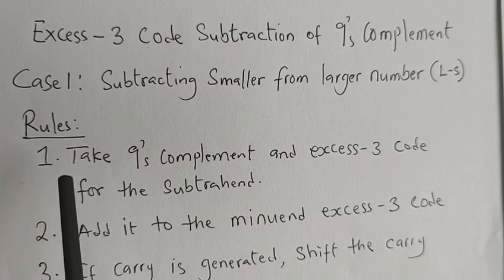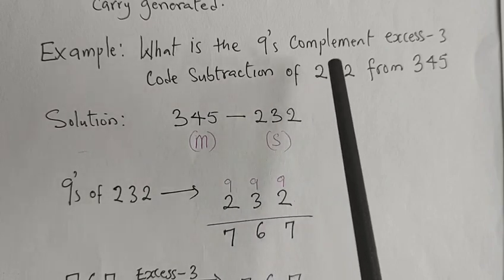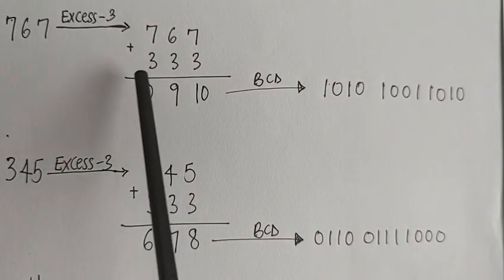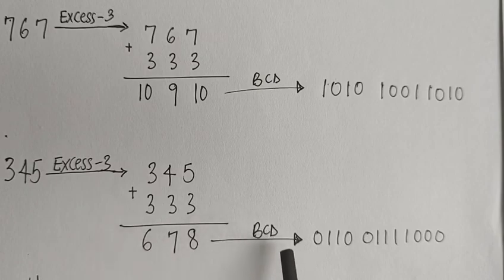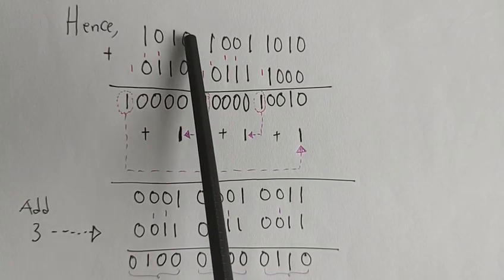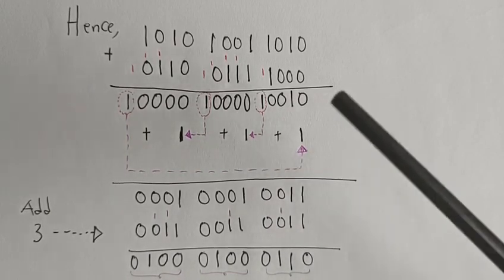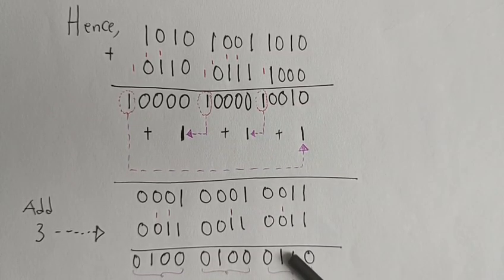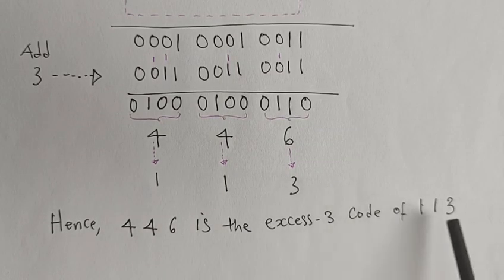Excess 3 Code subtraction of 9's compliment case 1 | Digital Logic and Electronics | [ Lesson 51 ]